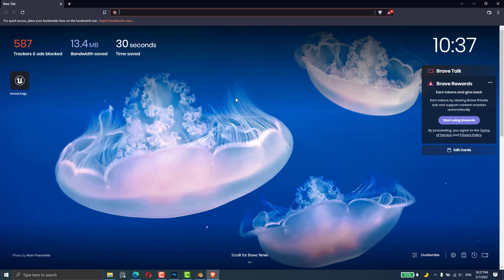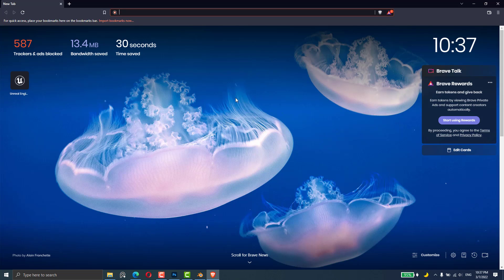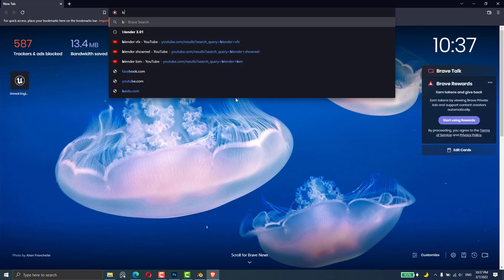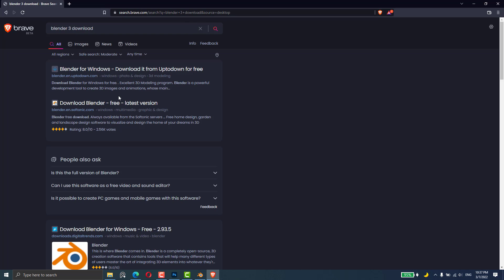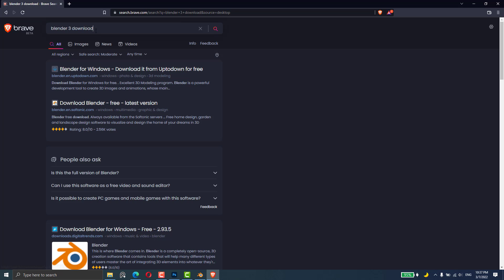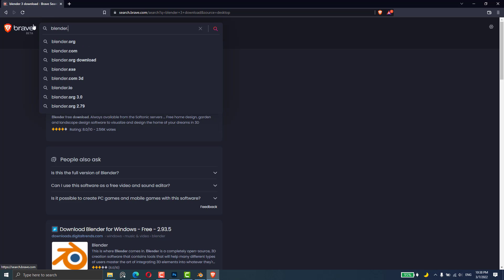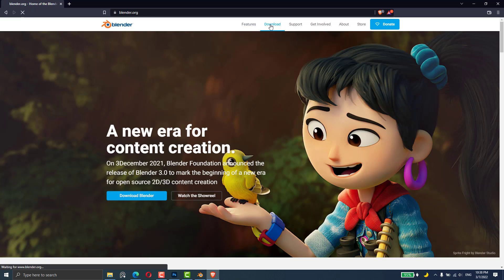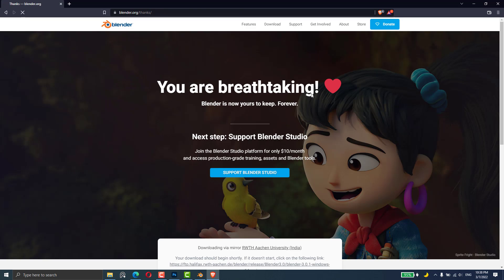How to Download Blender 3.0 ? - 1#